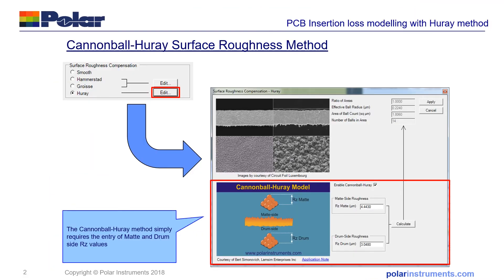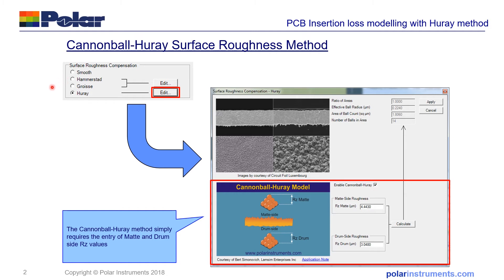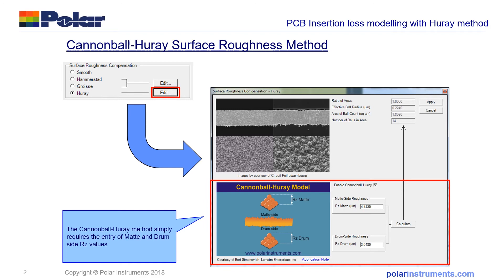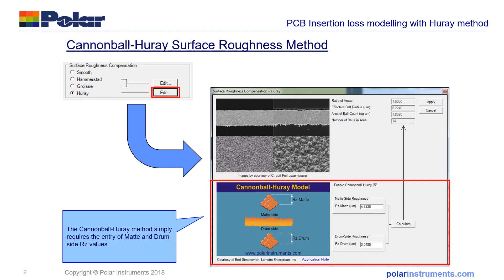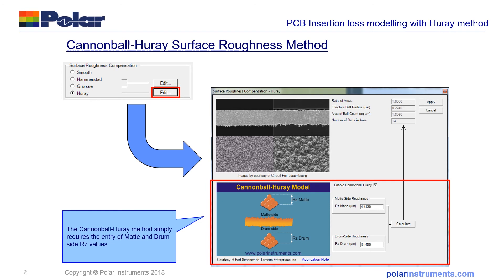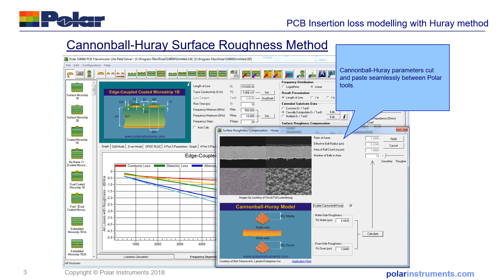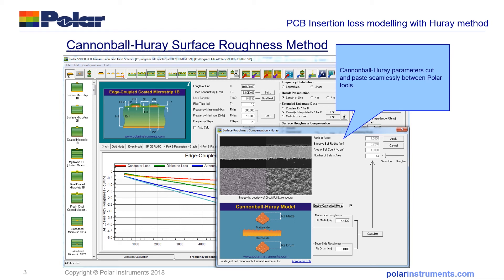PCB Insertion loss copper roughness modeling - Huray & Cannonball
Insertion loss is power loss in the PCB transmission line from both dielectric and copper losses. This presentation looks at how to use the Huray model - and input simple Rz data to obtain a workable prediction of PCB insertion loss over a wide range of frequencies.